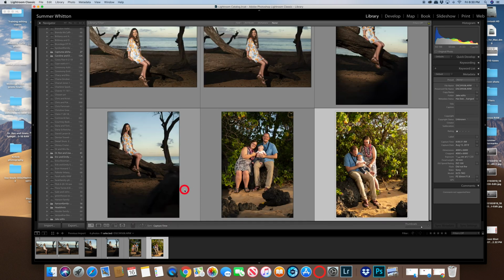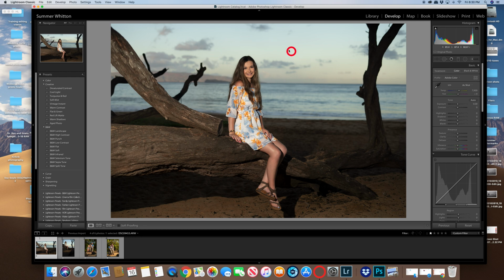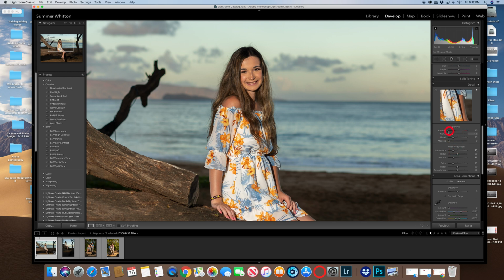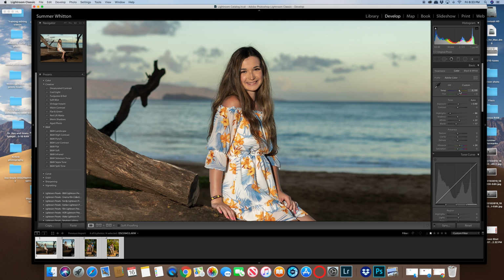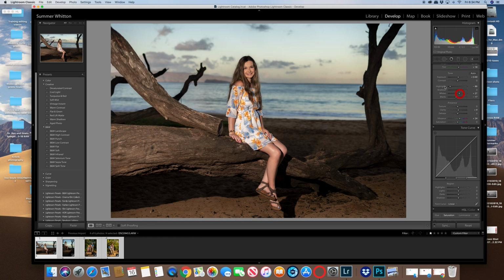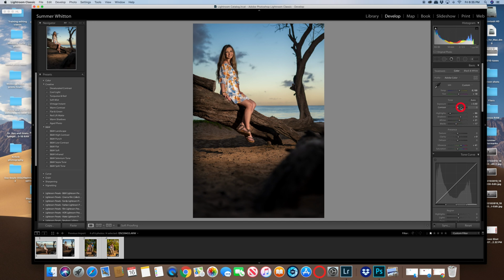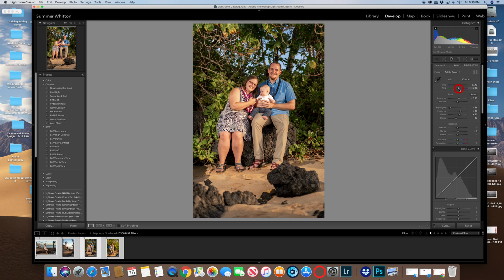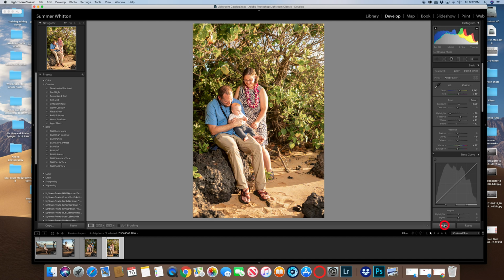Jake edit 2